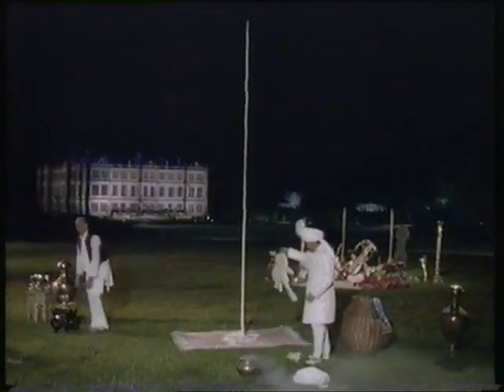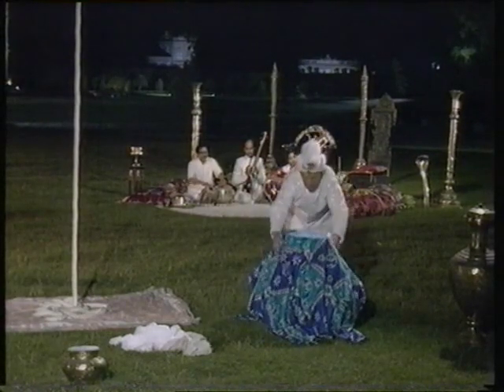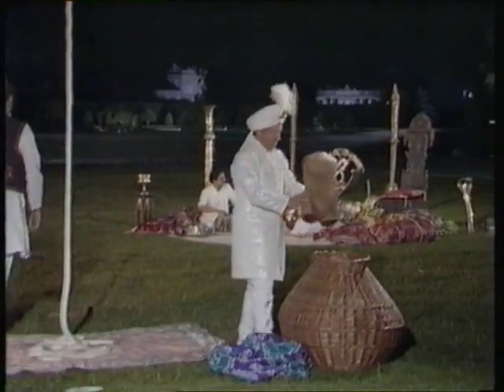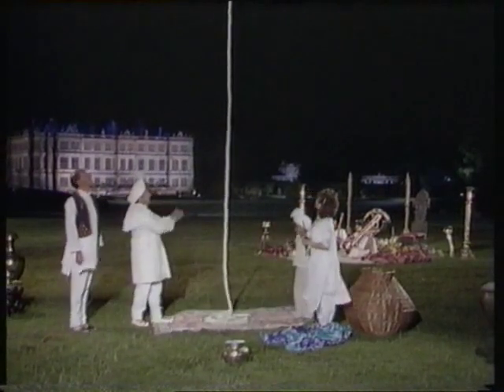Indian rope magic illusion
Topic covered: paul daniels magic, paul daniels magic show 1984, paul daniels magic show 1994, paul daniels magic show 1982, paul daniels magic show 1980, paul daniels magic show theme, paul daniels magic tricks, paul daniels magic show 1991, paul daniels, magic, illusion, magician, daniels, magicweek, paul daniels magic show, paul, debbie mcgee, tricks, the paul daniels magic show, esp, illusionist, classic magic, trick, 1982, david devant, dynamo, derren brown, tubes, bottles, the, chop, cup, fversion, youtube, billiard balls, jackie stewart, arthur benjamin, mike smith, race track, bewildering, blocks, sawing, paul paul daniels, 1990s, 1980s, blades, the bubble guy, easter, under laboratory conditions, mindeading, mind, reading, psychic, clairvoyant, close-up magic, hand trick, magic trick, fool us, funny, comedy magic, comedy magician, manipulation, prediction, card magic, grand illusion, rare magic, magicien, comedy, classic, pantomime, broadway, rope magic, children's magic, magic for kids, extra sensory deception, card trick, paul potassy, sympathetic silks, razor blades, stand-up magic, magic presentation, indian rope trick, cut and restored rope, magic (illusion), magical, british magician, levitation, floating, flying, hover, air, cardboard box, pd box, paul daniels box, pauldaniels.co.uk, magician illusionist, magician illusionist tv show, magician illusionist las vegas, magician illusionist difference, magician illusionist mentalist, magician illusionist meaning, magician illusionist synonyms, magician illusionist definition, australian magician illusionist, famous magician illusionist, best magician illusionist in the world, magic, magicians got talent, magician, magicians, simon cowell, britain's got talent, best magic, america's got talent, illusionist, got talent, illusions, magic got talent, talent, bgt, best illusions, magic auditions, agt, got, magic audition, audition, britain's got talent magic, magician's got talent, magic tricks, auditions, funny, illusionist got talent, amanda holden, simon cowell magic, britain's got talent 2019, best magic tricks, amazing magic, performance, trick, 2019, britains got talent, britain's, britains, ant and dec, ant, dec, david walliams, alesha dixon, illusion, illusionists, best magic got talent, bgt magic, best magicians, america's got talent magic, america's, america's got talent best, howie mandel, heidi klum, agt best auditions, comedy, best illusionists, best magician, got talent (tv program), magician got talent, tricks, real magic, magus utopia, ben hart, ben hart magician, ant and dec magic, most viewed magic, tomer dudai, israel's got talent, amazing magic tricks, magic talent, best magic auditions, florian sainvet, america's got talent 2020, agt magic, card, levitate, agt champions, judge, clips, competition, biggest talent show, talent show, terry crews, steve harvey, marc spelmann, magician x unmasked, got talent global, card tricks, magic tricks revealed, how to magic, impossible, amazing, magician audition, america's got talent 2014, entertainment, highlights, magic agt, america's got talent fails, 2014, 2017, 2018, best of magic, judges reactions, simon cowell bgt, mind2mind, psychic powers, psychic, psychics, psychics got talent, elizabeth bgt, dan rhodes, magicians got talent elizabeth, crazy magic, best auditions, most amazing magicians, amazing magicians, magicians and illusionists, most viewed magic auditions, amazing illusions, the sacred riana, darci oake, arab's got talent, riana, most viewed, cosentino, cosentino magic tricks, cosentino on australia's got talent, australia's got talent 2011, australia's got talent, australia's got talent magic, australia's got talent magician, got talent magic, magnificent, magic auditions got talent, magicians bgt, magicians britain's got talent, best of magicians, best of magic bgt, best magic on bgt, best magic in the world, best bgt magic, all magicians on bgt, britain's got talent magician, how did they do that?, omg magic, omg moments, amazing magic auditions, pilipinas got talent, pilipinas got talent 2018, pilipinas got talent magic, pgt, ptg 2018, pgt season 6, vice ganda, vice ganda auditions, pgt auditions, pilipinas got talent auditions, pilipinas got talent magicians, pilipinas got talent season 6, pilipinas,